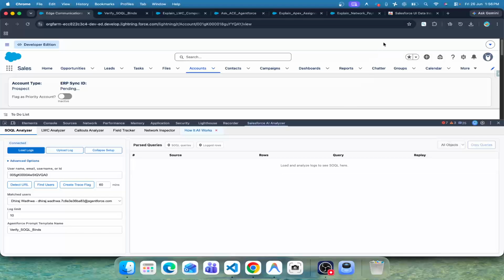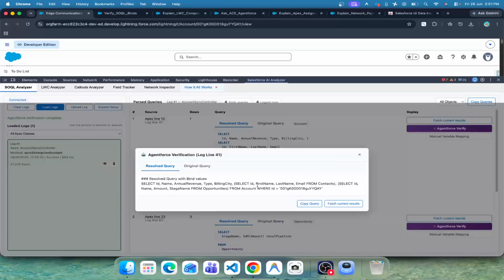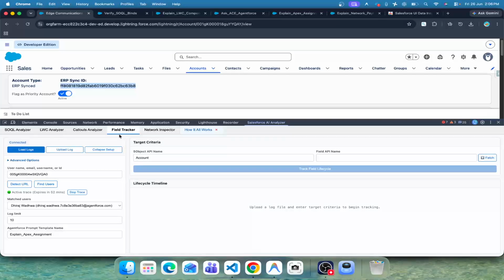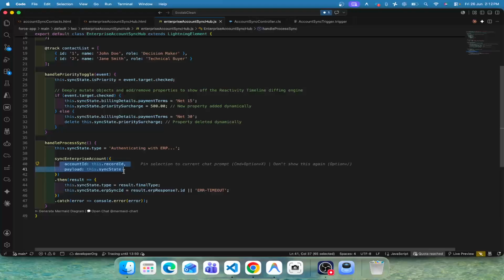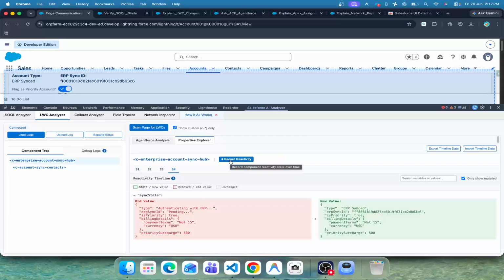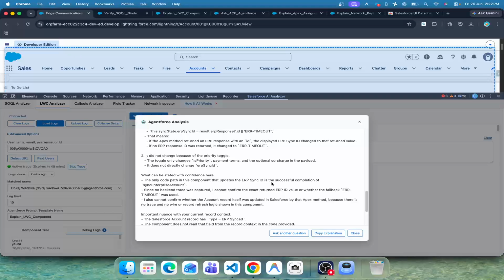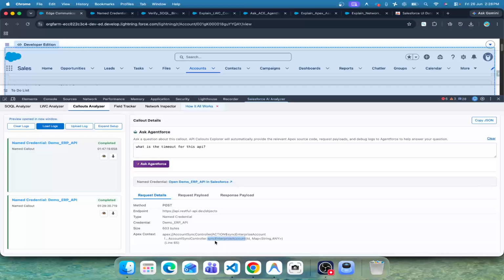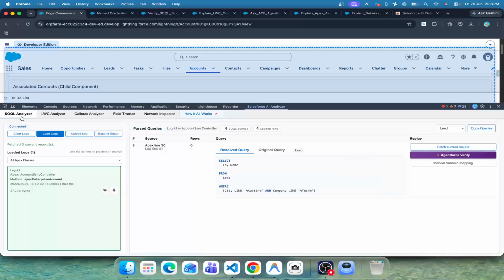Salesforce AI Analyzer Extension Tutorial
Struggling to read massive Salesforce debug logs or figure out exactly what your LWC is doing? Meet Salesforce AI Analyzer — a powerful Chrome extension designed to supercharge how you debug and monitor your Salesforce org!

In this tutorial, I'll walk you through how to use the extension to turn hours of debugging into minutes. We’ll cover all 5 core features:

🔍 SOQL Analyzer: Automatically parse SOQL queries from debug logs, intelligently resolve bind variables using Agentforce AI, and instantly replay those queries against your live org data!

⚡ LWC Analyzer: Deep dive into your Lightning Web Components to monitor performance and data flow.

🌐 Callouts Analyzer: Easily track and inspect outbound API callouts to see exactly what Salesforce is sending and receiving.

🎯 Field Tracker: Keep a close eye on specific fields to see exactly when and how their values are changing.

📡 Network Inspector: Monitor live network traffic and API requests seamlessly.

Whether you're an admin hunting down a bug or a developer optimizing code, this extension brings the power of AI right into your browser.

UPDATE JULY 2026:
You can now instantly perform a 1-Click Deployment of all Agentforce Prompt Templates directly to your Salesforce org, without leaving the browser.
Just open the extension, navigate to the 'How it all works' tab, and hit the '1-Click Deploy Templates' button to get started!